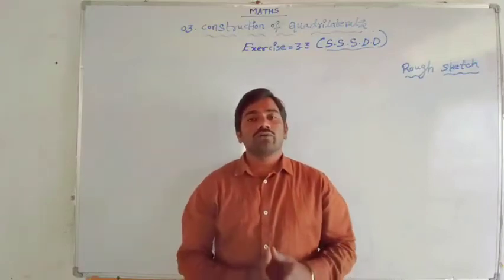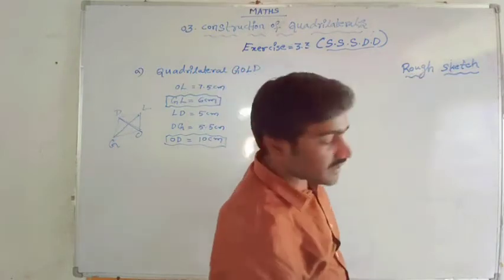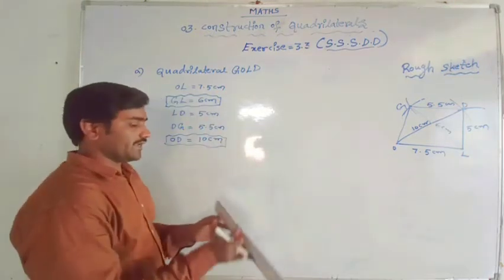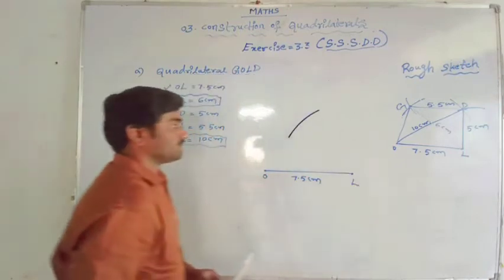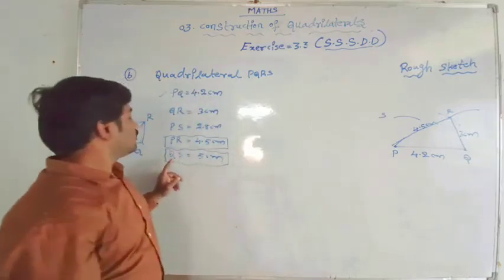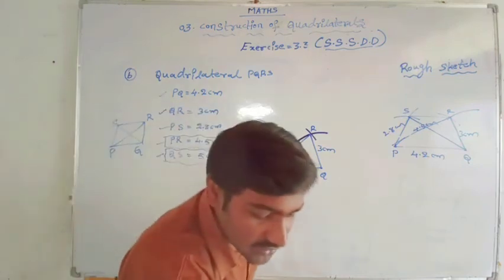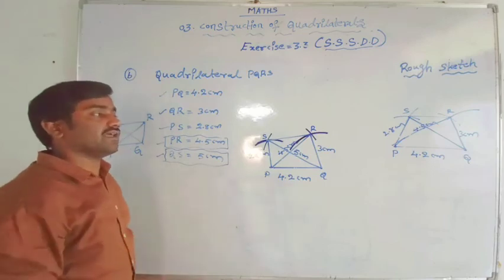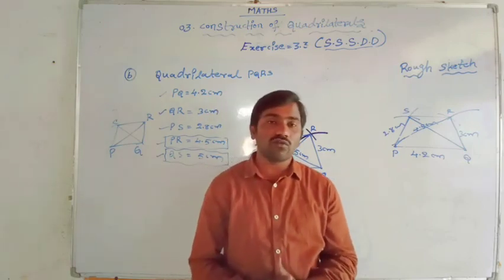Construction of Quadrilaterals (Exercise=3.3)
In this video i have explained about 8th class 3rd chapter namely  construction of quadrilaterals in that exercise 3.1 constructions when 4 sides and two diagonals are given.